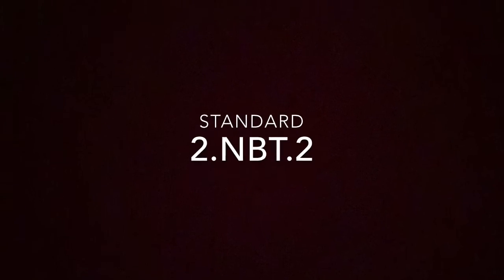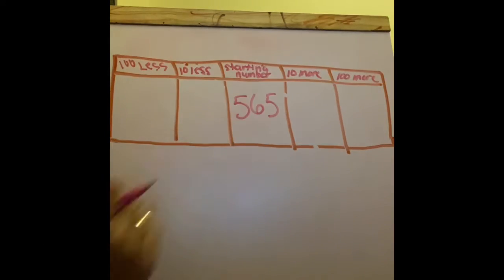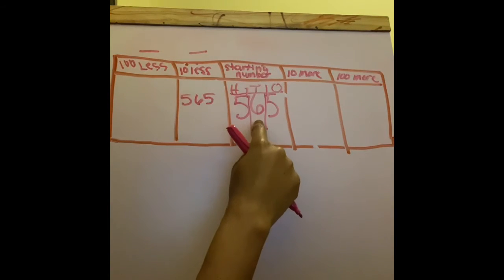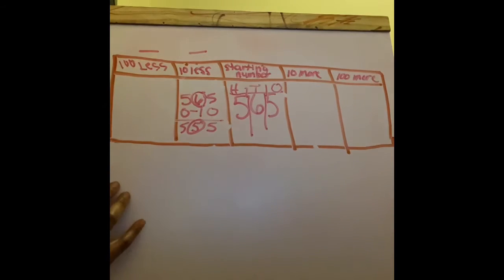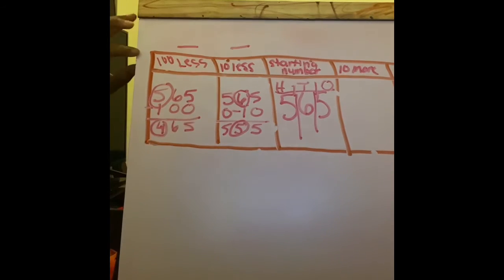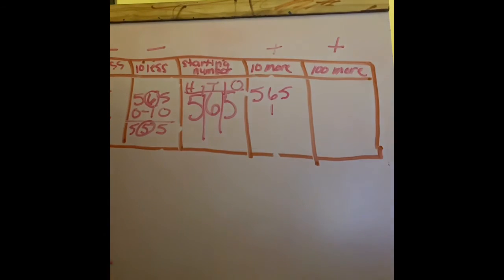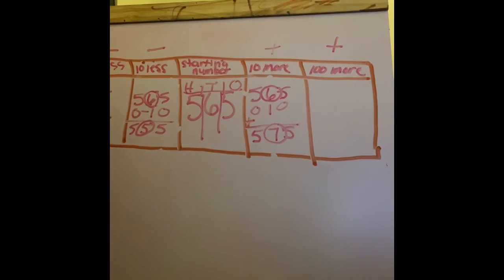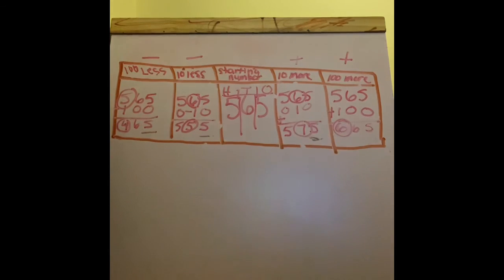Unit 6 lesson 12